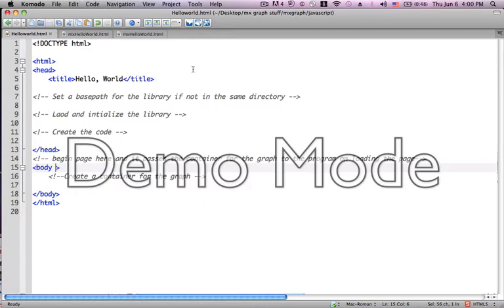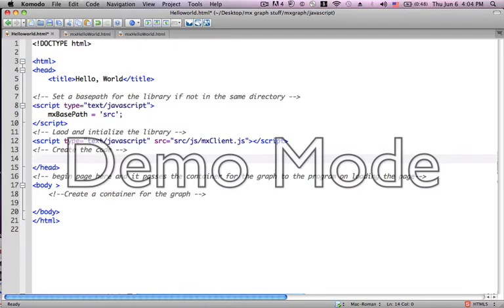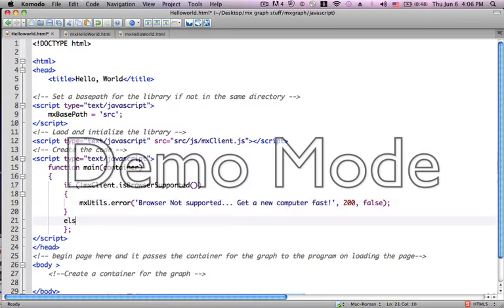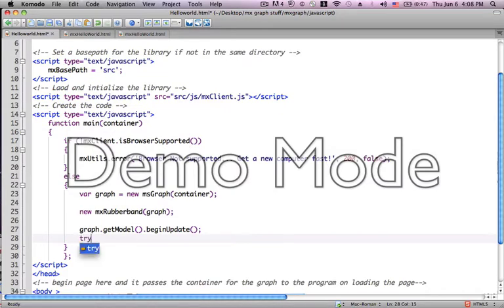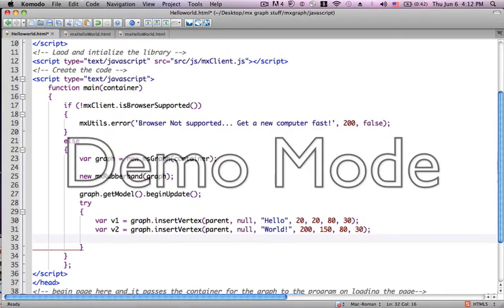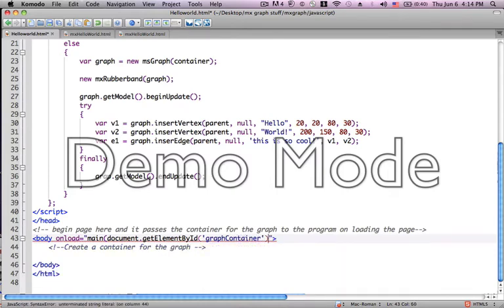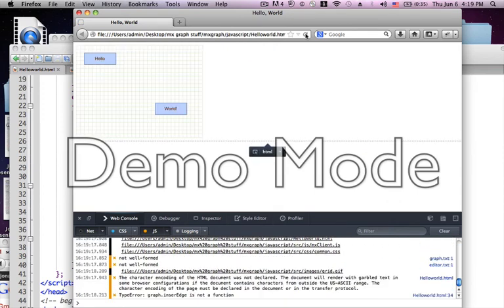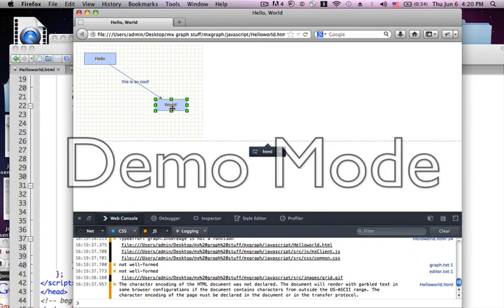mxGraph Made Simple 2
A simple "hello world" example